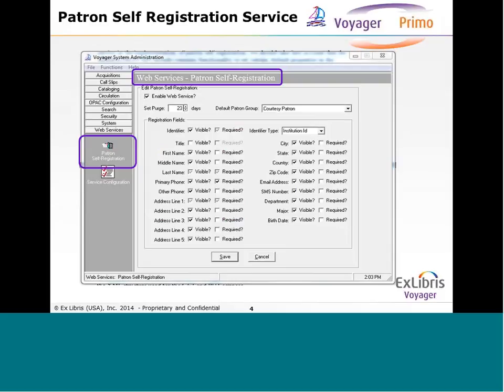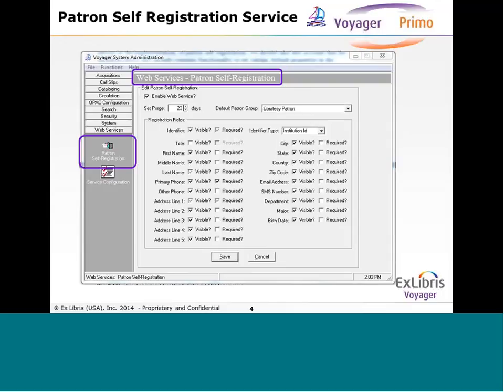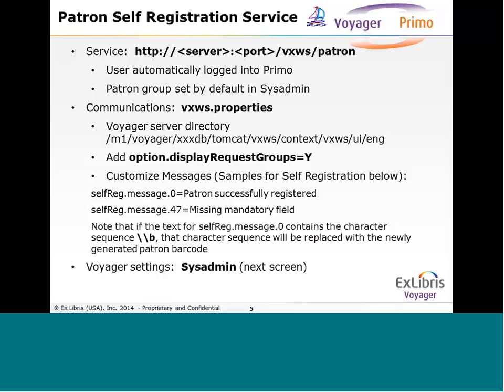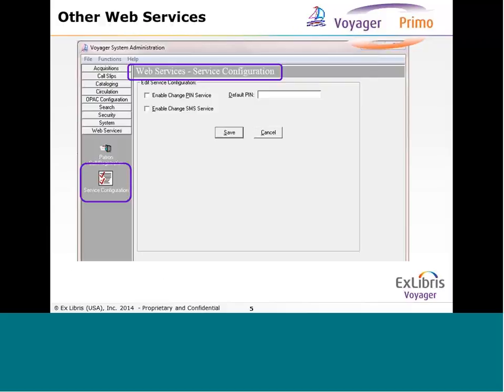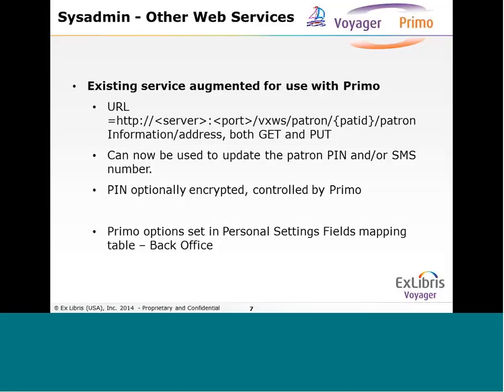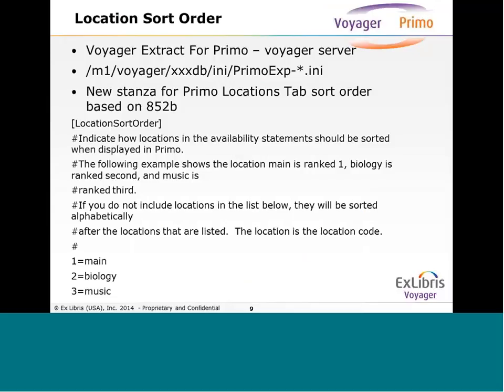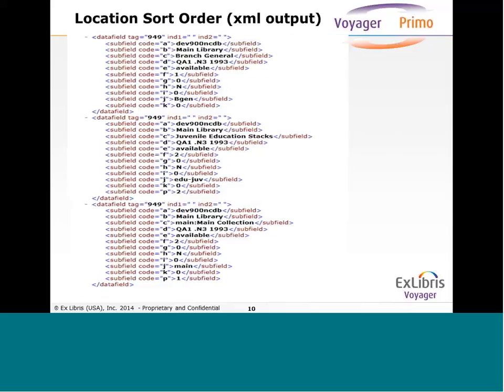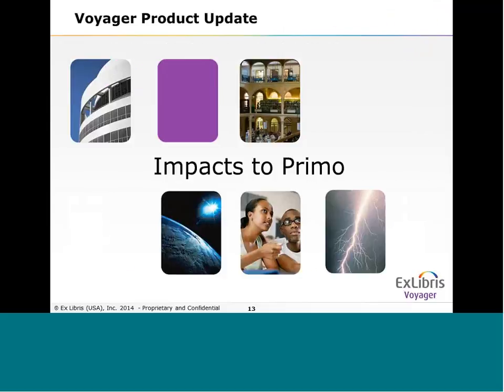Introduction to Voyager 9 Primo OPAC